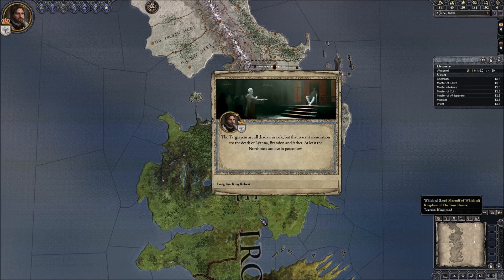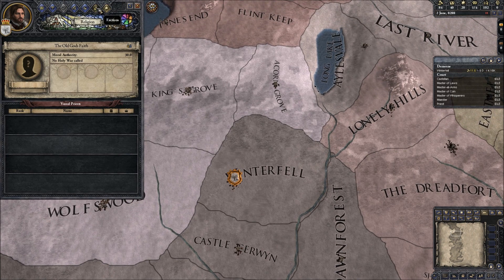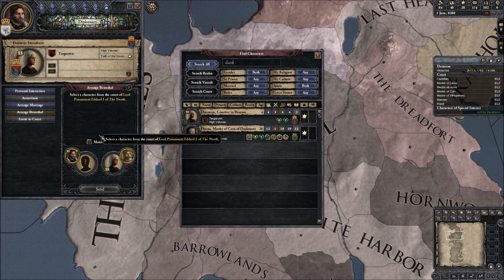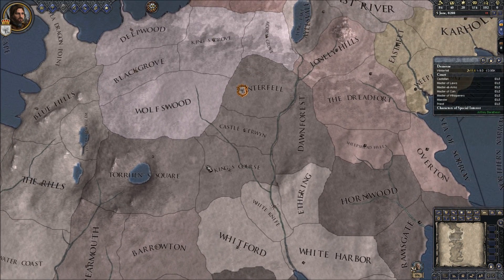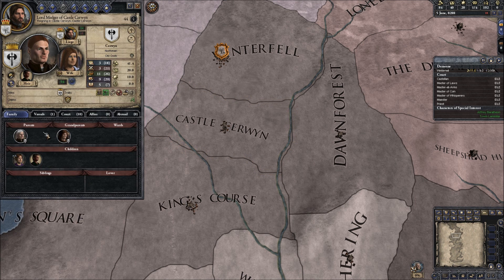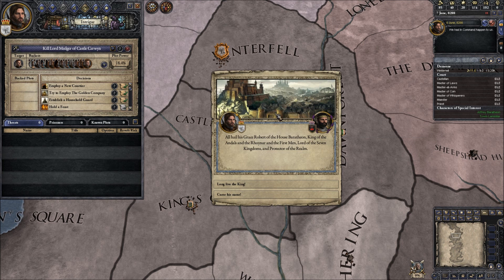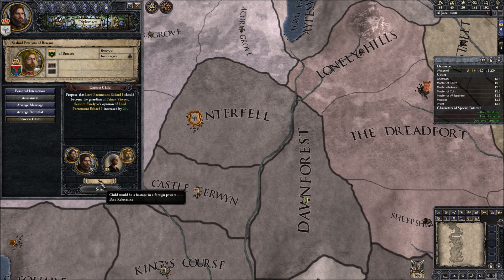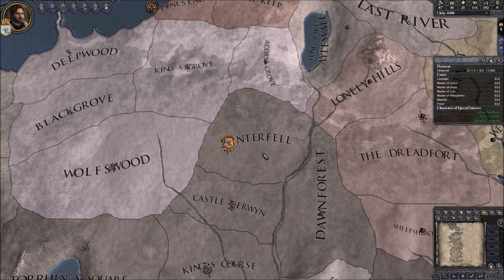CK2 Game of Thrones as House Stark Episode 1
Playing as House Stark in the Game of Thrones mod for Crusader Kings 2